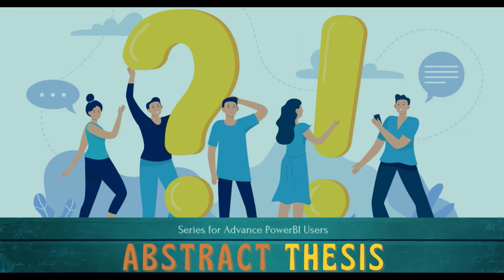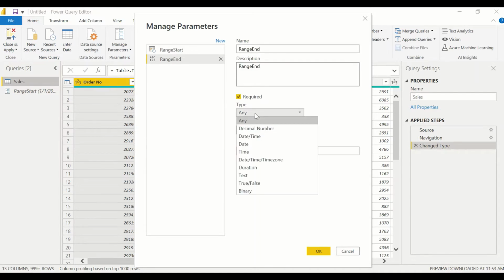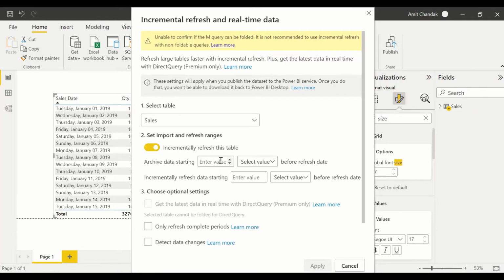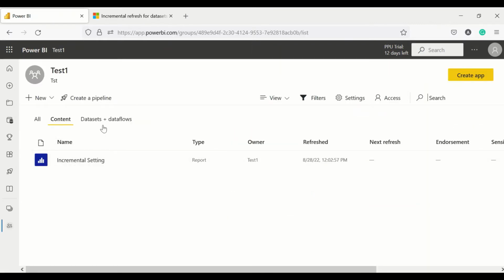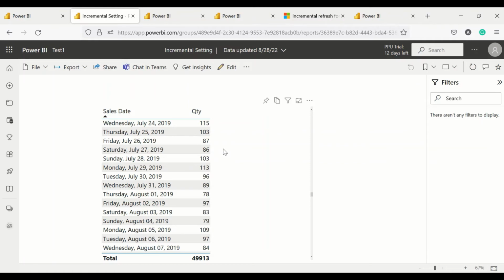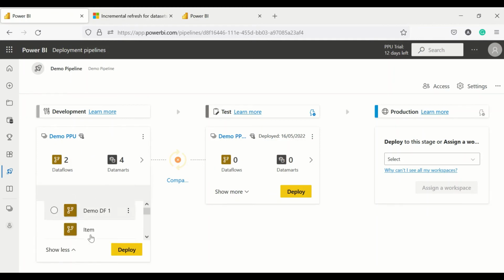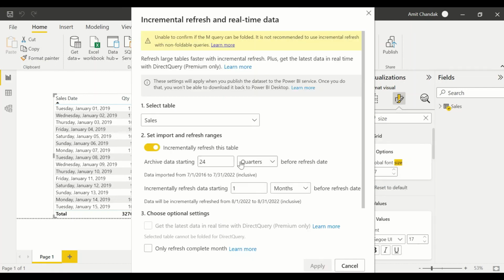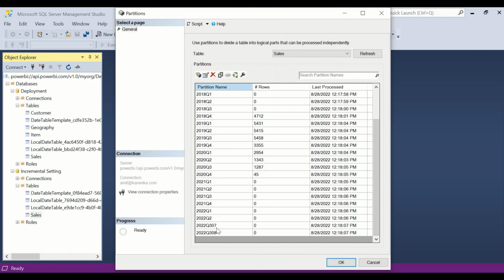Abstract Thesis 106: Power BI Incremental Refresh Pro, Premium Deployment pipeline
Incremental refresh in Power BI, Power BI Incremental Refresh,  Refresh in Power BI, How to load data in Power BI, Power BI Deployment pipeline

--Content
00:00 Introduction
00:28  Power BI Incremental Refresh Setting
09:00 Run Data Load on Service
17:00 Premium Deployment pipeline

Last Video:
Power BI ALL, Power Apps, Powerapps, Onedrive, One Drive